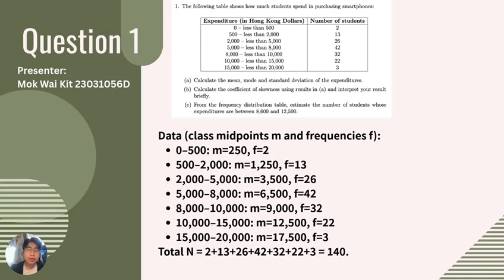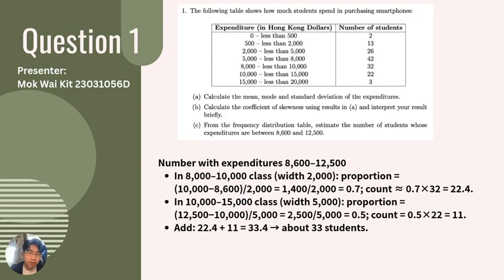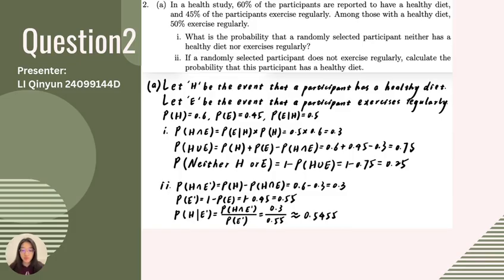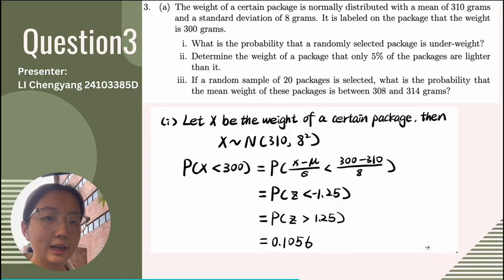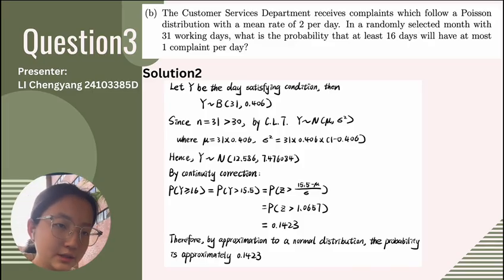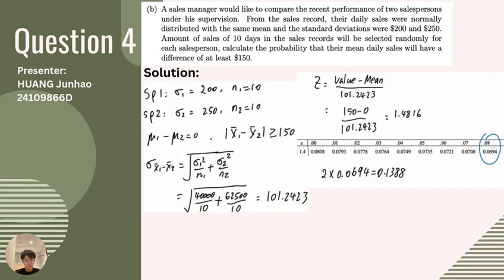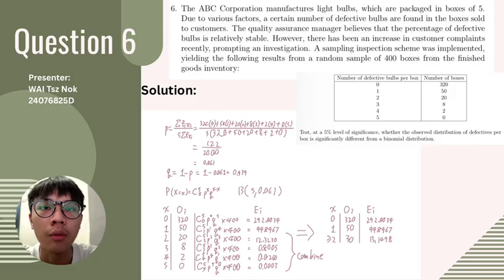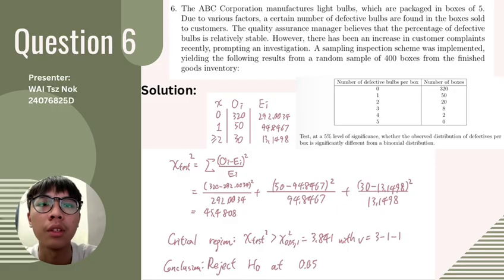AMA1501 Group1 Presentation 25/26 sem1